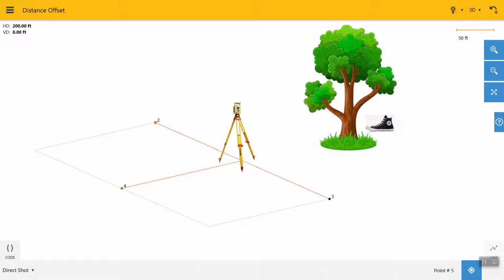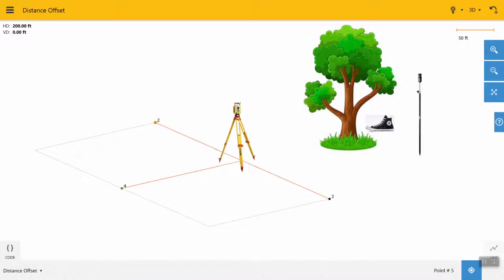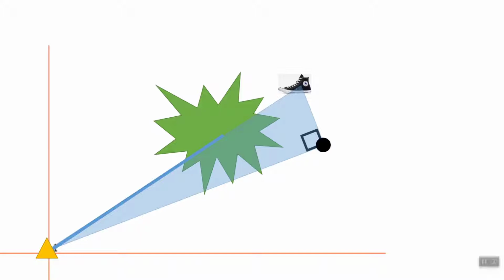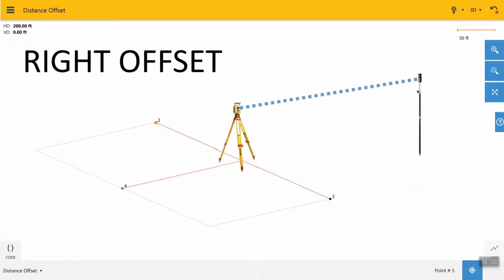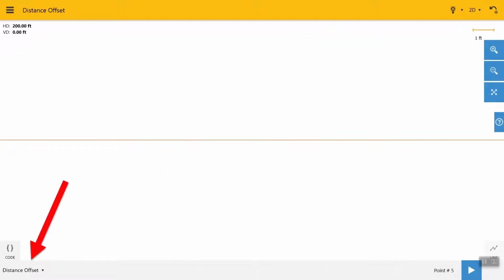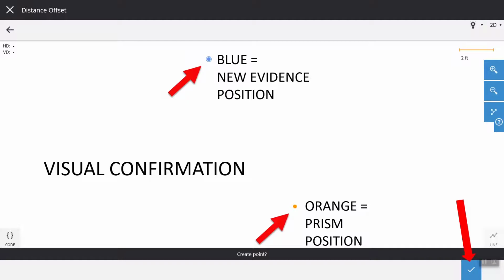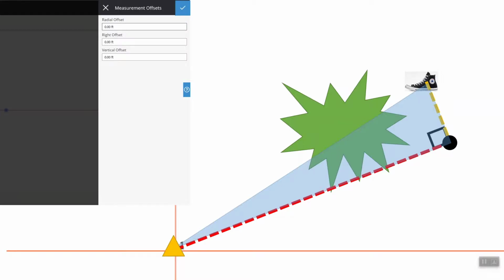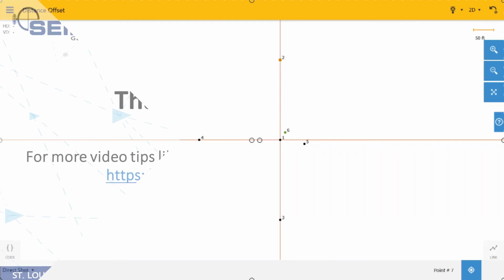Seiler Quick Tip - Distance Offset in Trimble Forensic Capture Software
Learn how to use the Distance Offset Feature in the Trimble Forensic Capture Software to easily capture evidence that is obstructed.